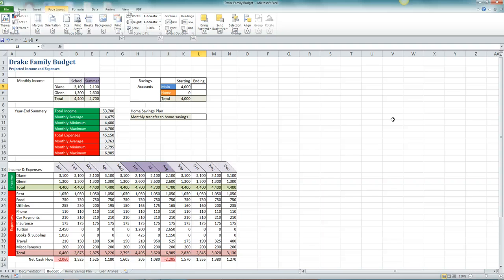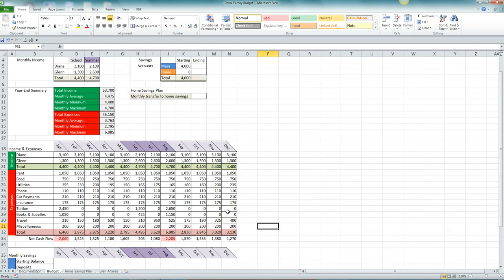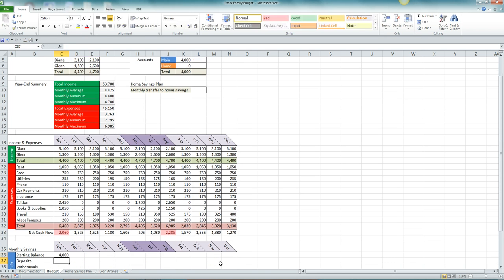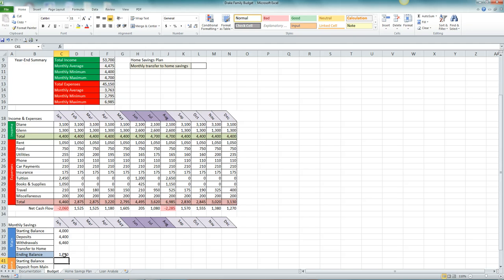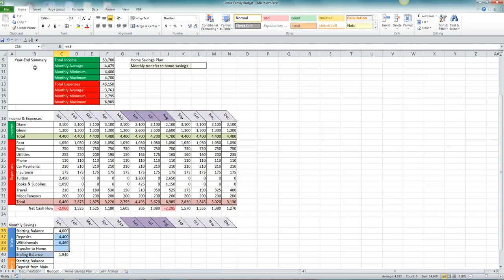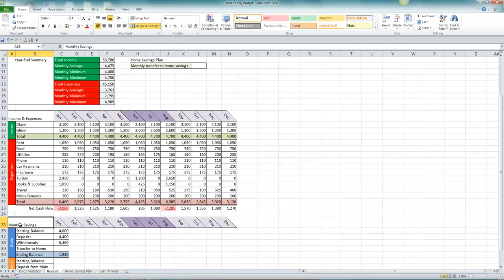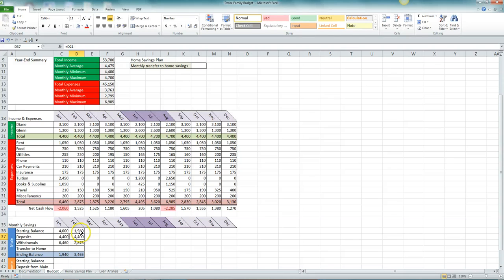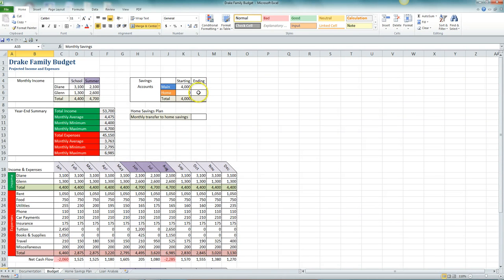Excel Ch3 p 143 147